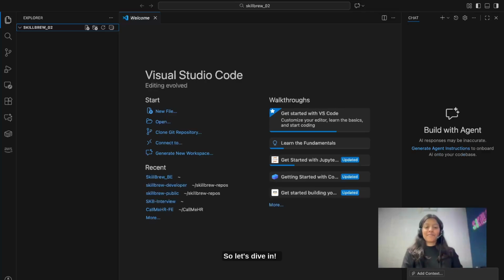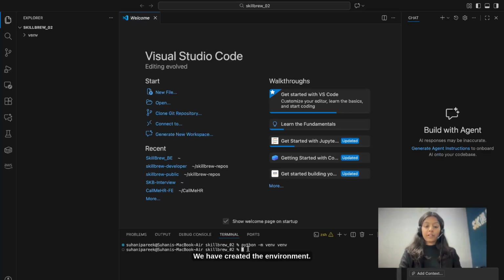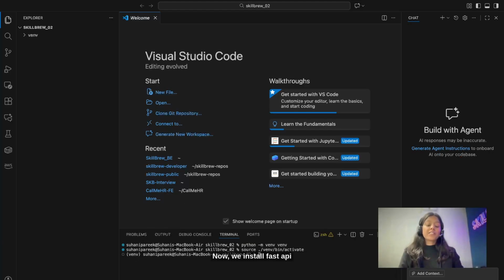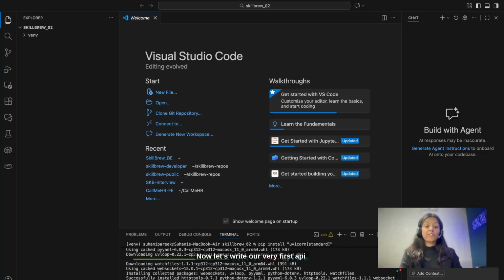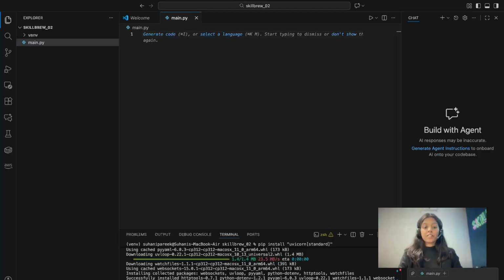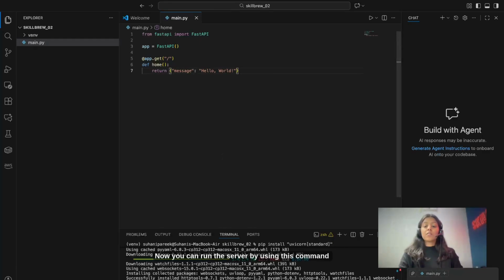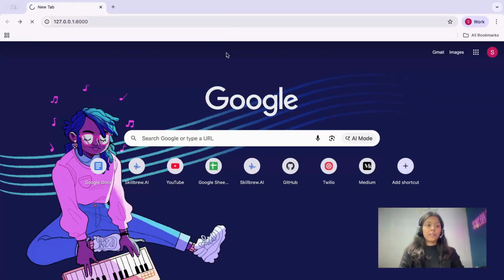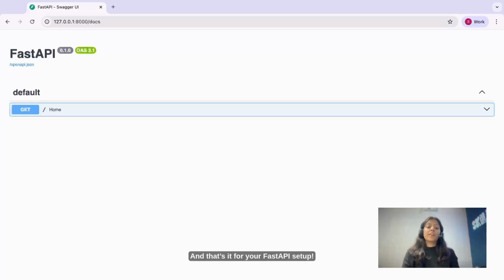FastAPI Basic Setup Tutorial | SkillbrewAI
Learn how to do the basic setup of FastAPI in this beginner friendly tutorial.
This video walks you through installing FastAPI, setting up your first project, creating endpoints, running the server, and verifying everything works smoothly.

Whether you're a Python developer starting with APIs or exploring FastAPI for your next project, this guide will help you understand the fundamentals quickly and clearly.

FastAPI is one of the fastest modern Python frameworks for building APIs. This setup guide will help you start building scalable backend services with ease.